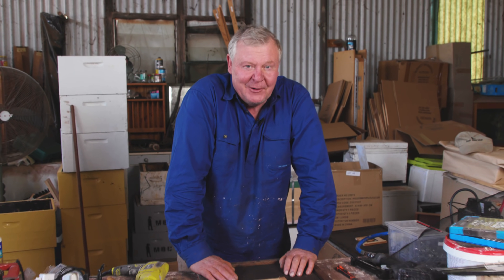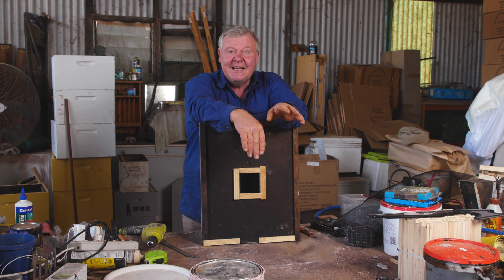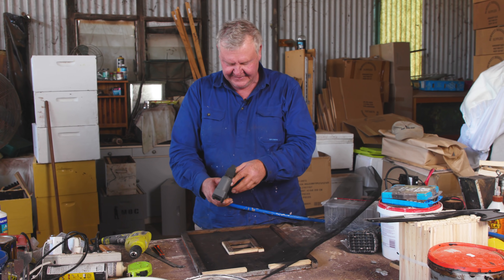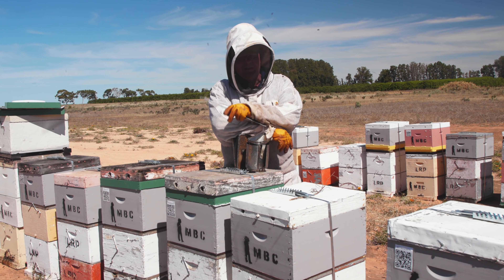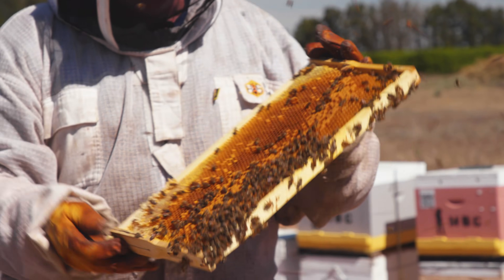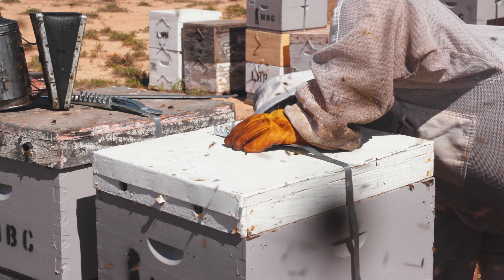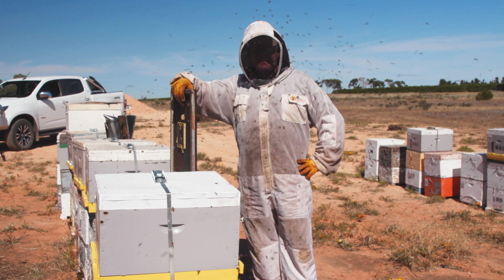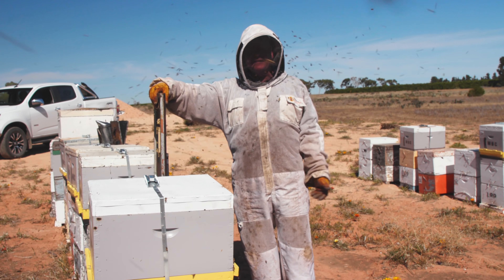Split Hive Tips: How to Split a Beehive & Using DIY Boards to Split Bees | The Bush Bee Man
This week on the Bush Bee Man, Mark is going over how to split hives. Learn how to split a beehive using scraps of wood you have laying around. Viewers keep in mind we're in Australia and our time to split bees is different than worldwide.

This video shows a beekeeper explaining how to split hives and split bees. He demonstrates how to create a diy split board for the hive. The Bush Bee Man is a professional beekeeper who specialized in Australian beekeeping.